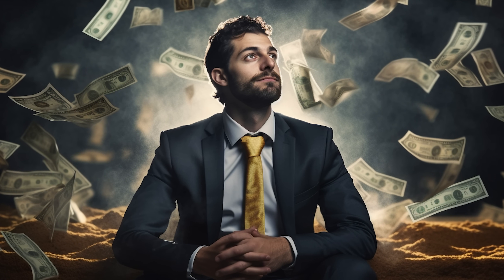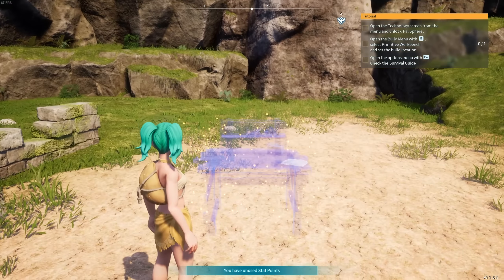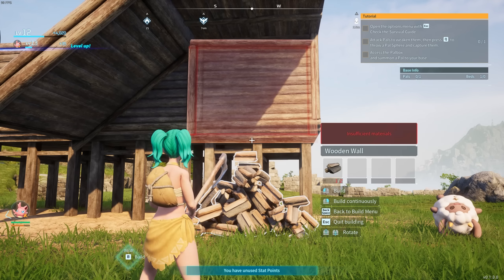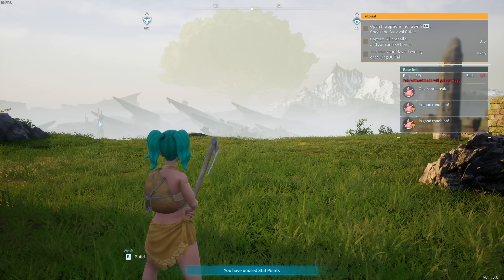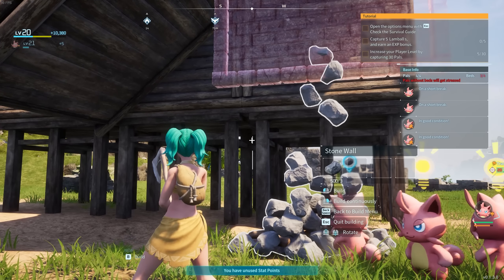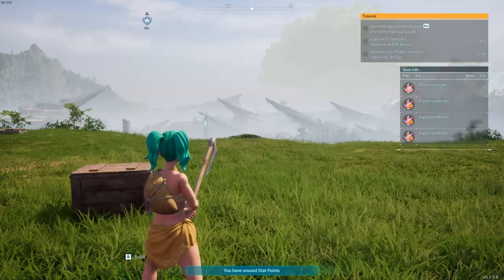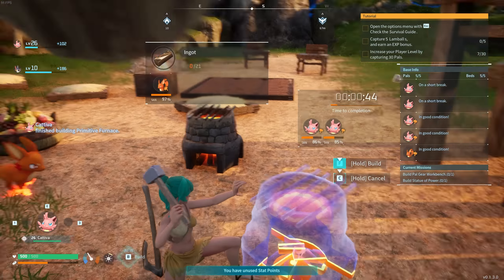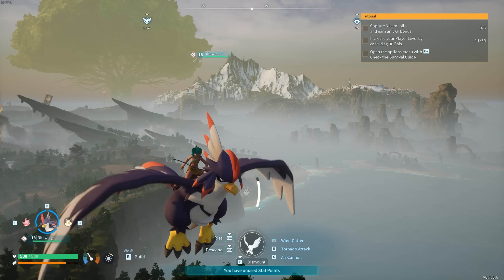Palworld INSANE XP GLITCH 999,999 XP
Prepare to glitch Palworld out! We just discovered the JUICIEST XP GLITCH in Palworld and it's gonna turn you into a LEVEL-UP LEGEND overnight! Not only are we talkin' max level in MINUTES (⌚), but we're also snagging the most OP early game mount EVER – the FLYING BEAST Nitewing!

The EXPLOIT that BREAKS Palworld's leveling system like a PIÑATA : Get from newbie to NITEWING MASTER faster than you can say "capture pod"!⚡
How to snag the UNSTOPPABLE Nitewing: This sky-dominating BEAST that is the quickest flying mount in Palworld

WARNING: This glitch might be patched faster than a CHEETAH on REDBULL ⚡️, so get in, get dirty, and get RICH while you can!

Let's GO FeedbackGamers! Time to BREAK Palworld WIDE OPEN!

P.S. Don't blame me if you become addicted to infinite XP and SOARING through the skies on a Nitewing! You were WARNED!

UPDATE: Just to clear up any confusion. I buffed the server XP by x30. You can do this too just selecting a custom server when you start a new game. Just be aware if you're playing a 1x XP server this method will take x30 times longer to get to level 30. So instead of 10 minutes it'll be a few hours. Still doable if you go afk. ALSO the autoclicker I used was 'OP auto clicker 3.0'

CREDIT WHERE CREDITS DUE this guide helped me find nitewing locations

TITLE: Palworld INSANE XP GLITCH 999,999 XP

00:00 Start
01:00 Palworld's character creation explained Palworld
1:40 Waypoints in Palworld
2:45 How to capture Pals
3:30 How to build a base in Palworld
4:30 Unlimited XP starts
5:15 How to build the XP farm
6:25 Basic XP farm
7:50 Perfect pal base worker
10:15 Advanced XP farm
12:30 AFK XP FARM
14:00 Unlimited PAL XP
14:43 Easy flying mount in palworld
15:25 Boss flying mount
16:38 Flying mount at start
18:20 How to make nitewing saddle
18:55 How to use flying mount
19:40 Location of flying mount boss
20:40 Beat bosses in palworld